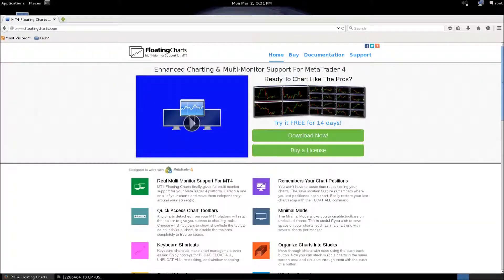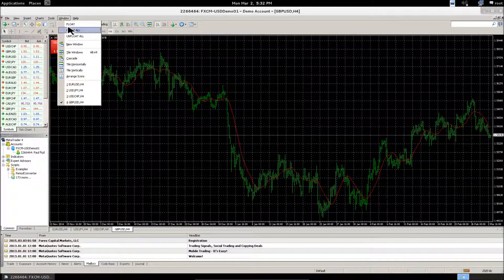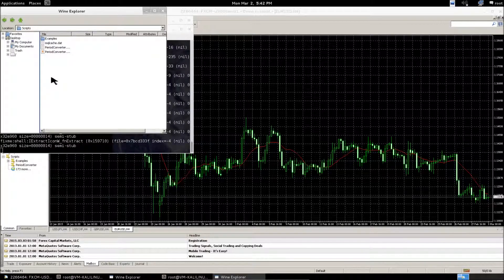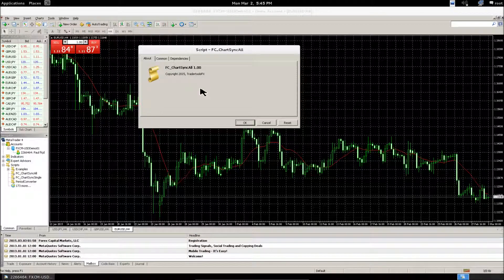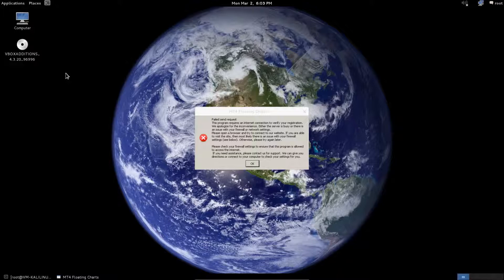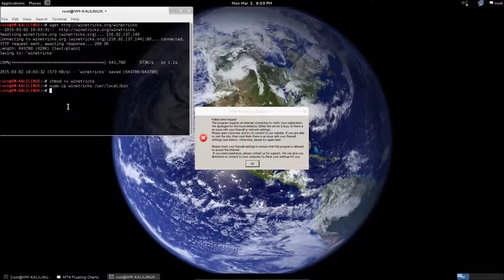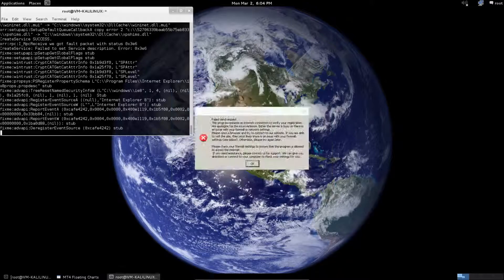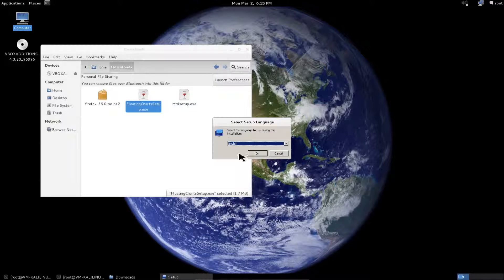MT4 Floating Charts - Installation & Use on Linux or Mac with Wine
This video describes how to install and use MT4 Floating Charts on Linux or Mac using Wine It also goes over some common problems and how to fix them. The video assumes MetaTrader 4 is already installed. If you haven't installed MetaTrader 4, you can follow the same steps for basic installation.

Other Notes:
This will only work if both MetaTrader 4 and MT4 Floating Charts are installed using the Windows .exe installers. This will NOT work if you are using a broker "OSX Patch" for MT4.